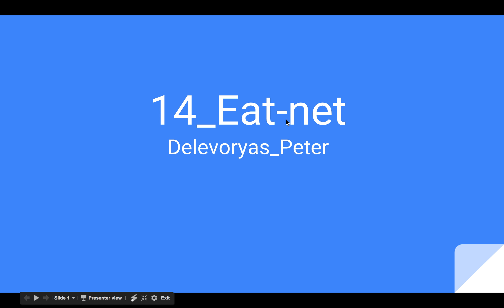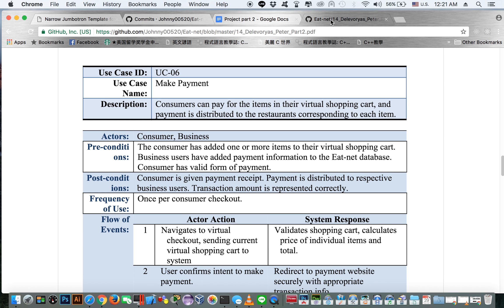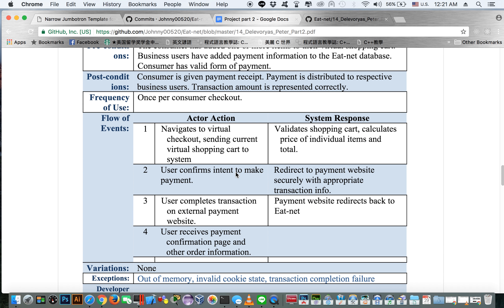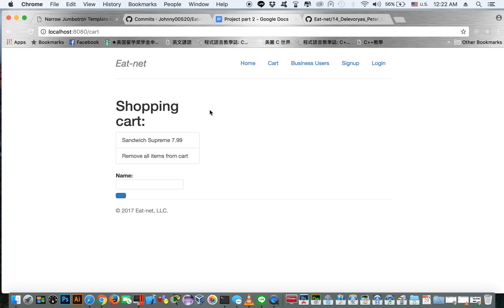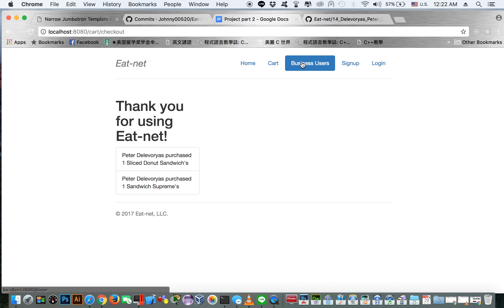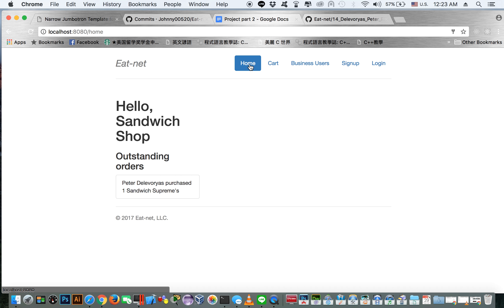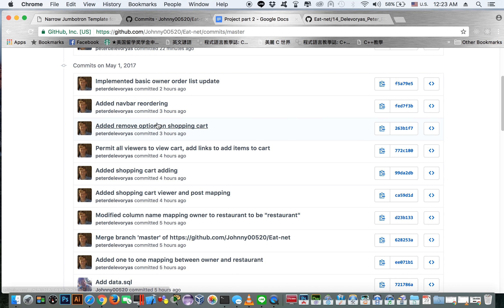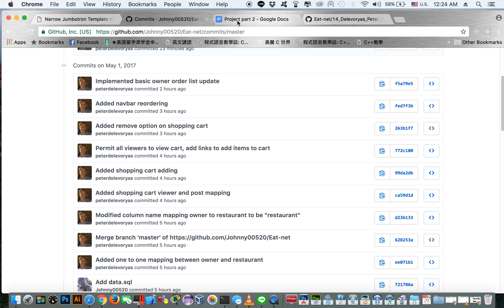14 Delevoryas Peter part5